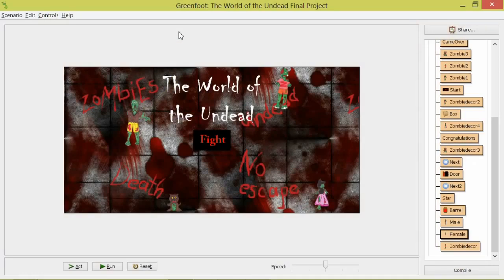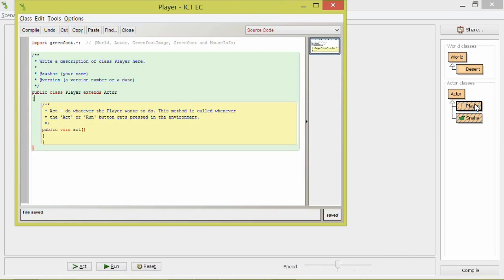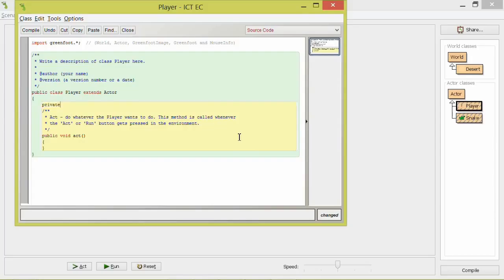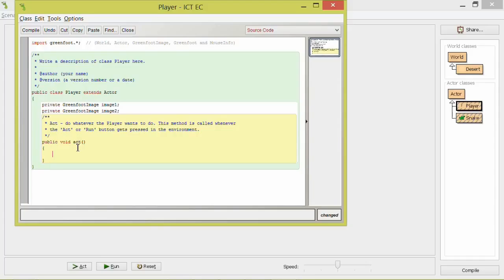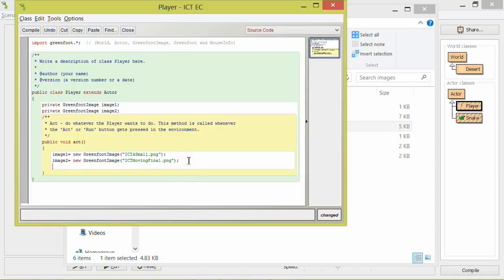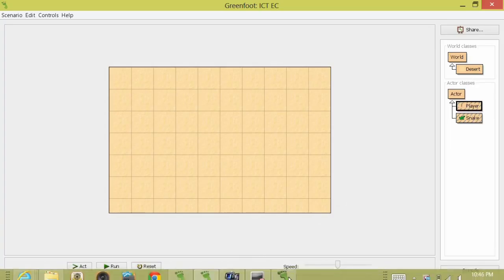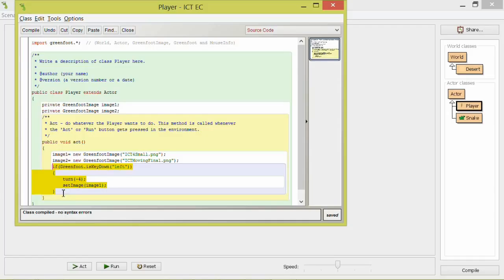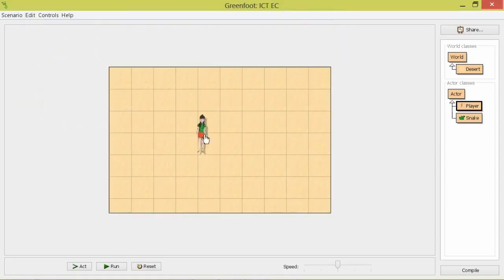ICT EC 2nd Term (Animating Images)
Mariel Santos
12-Agnesi